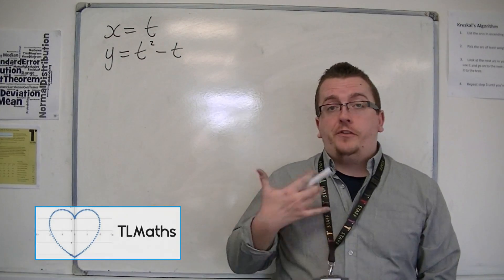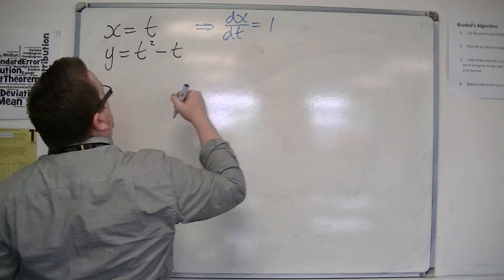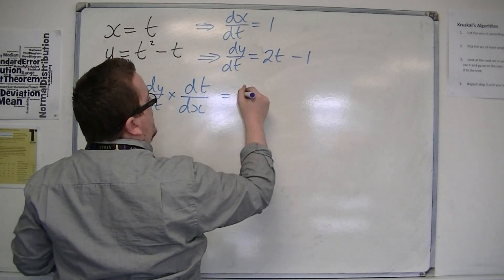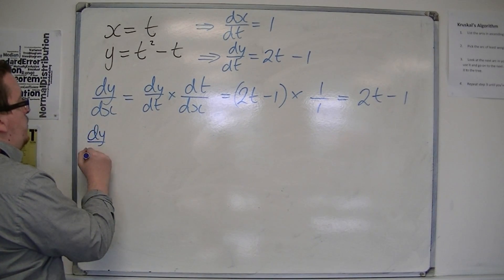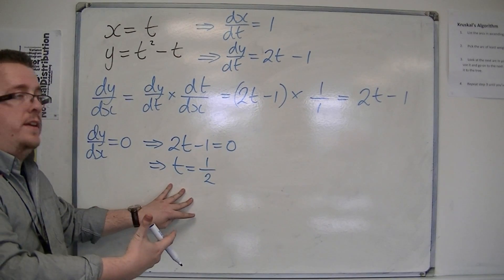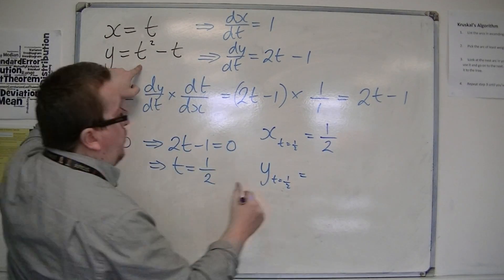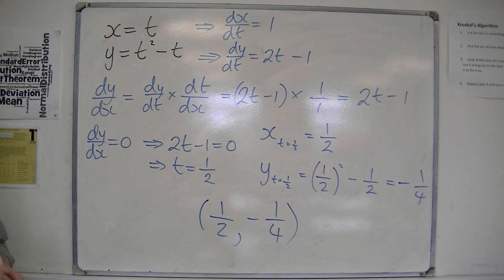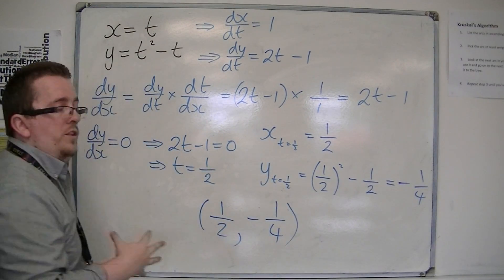AQA Core 4 2.07 Parametric Differentiation: Finding Stationary Points